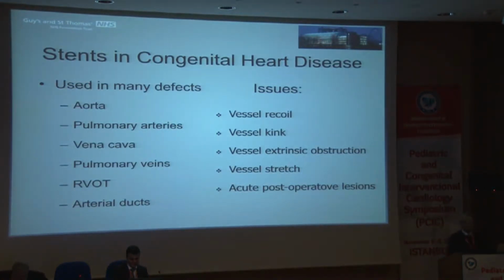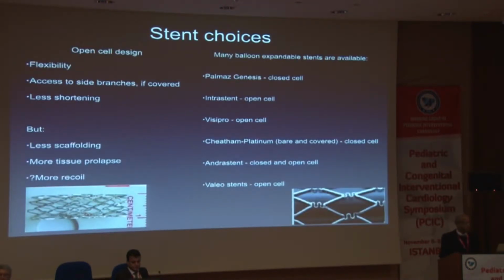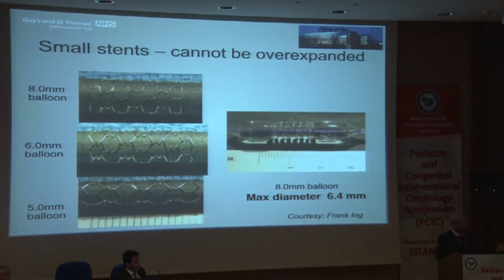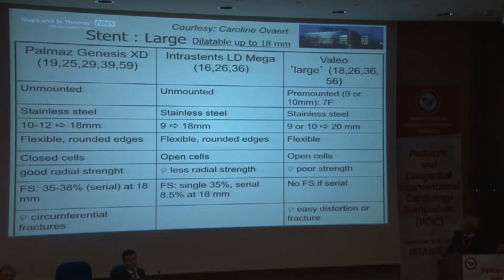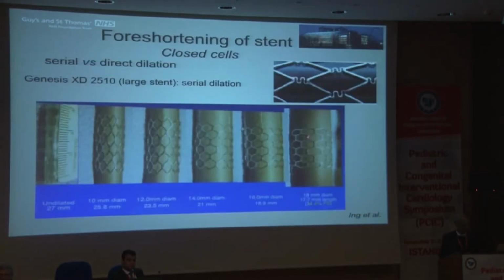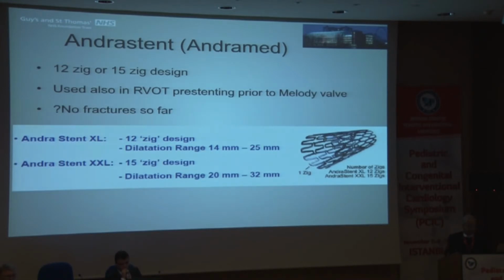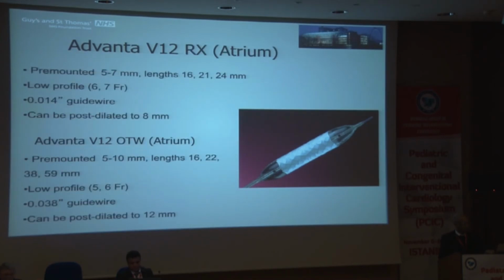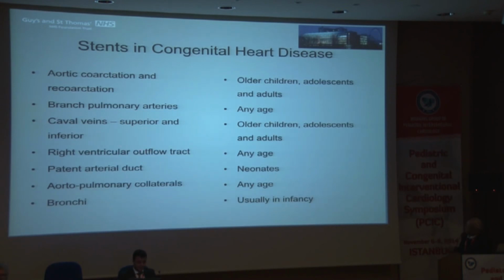Shakeel A Qureshi Stent choices in pediatric and congenital heart disease